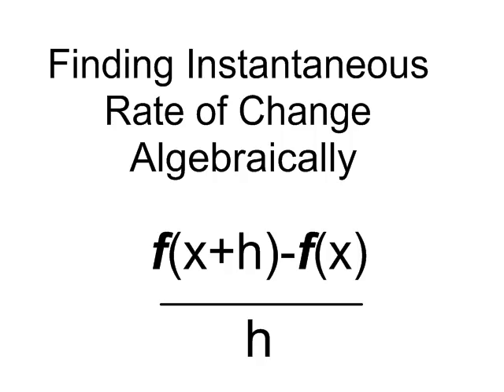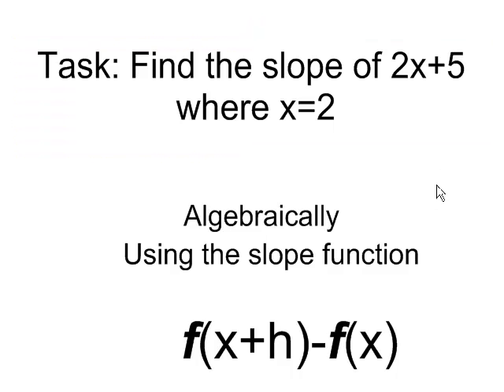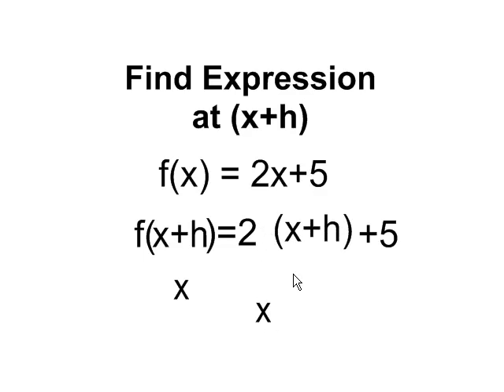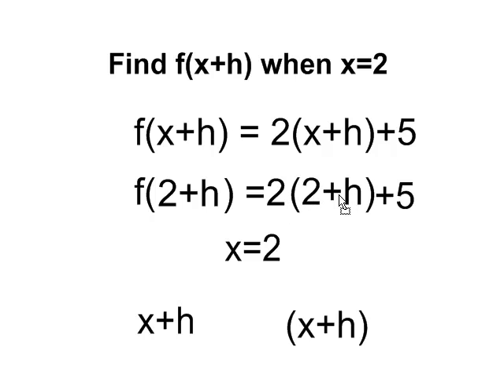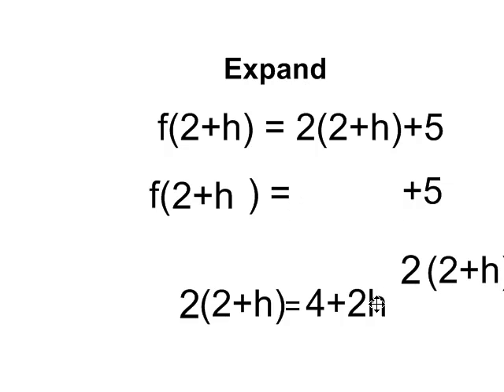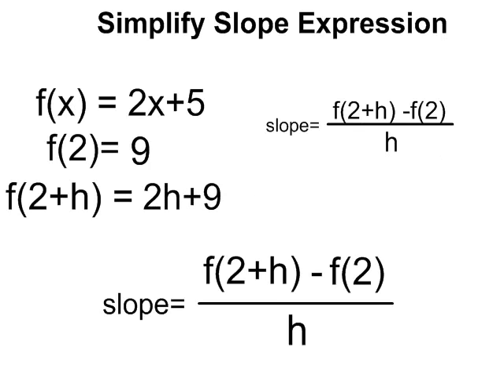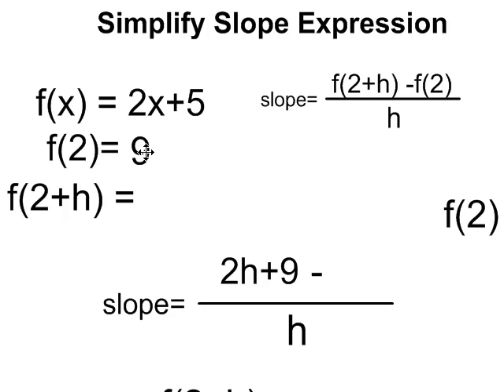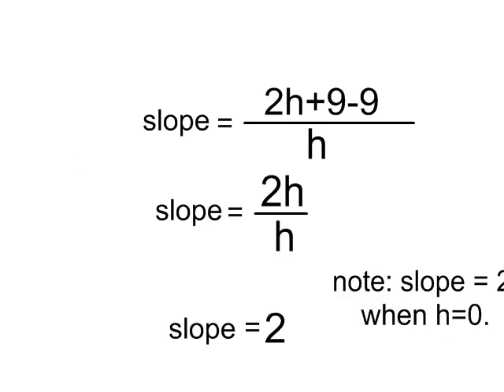Finding Instantaneous Rate of Change: first Proncipals Algebraic Model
This follows the first principals solution for a slope function for a linear equation.